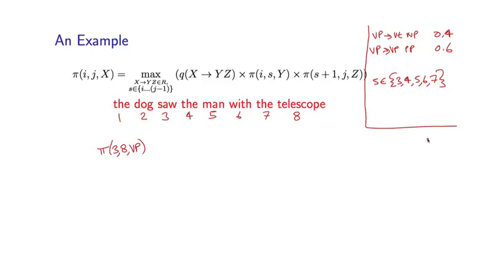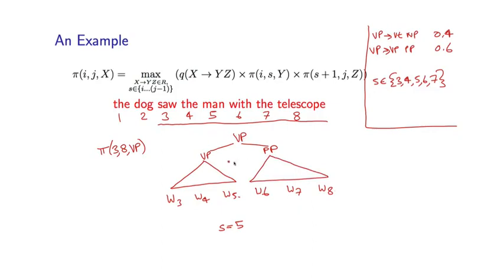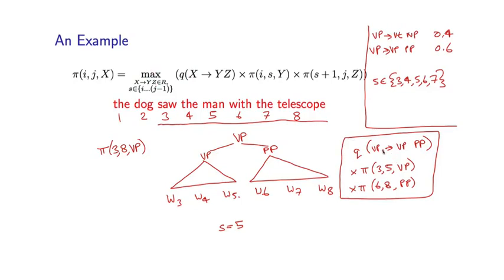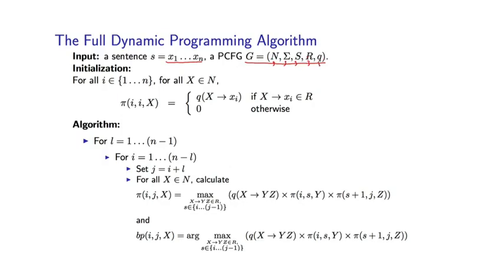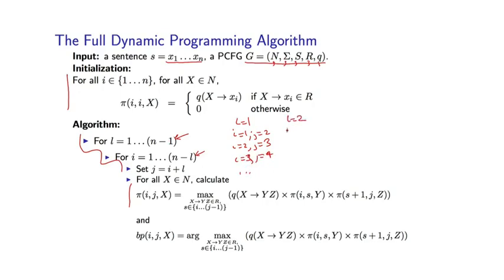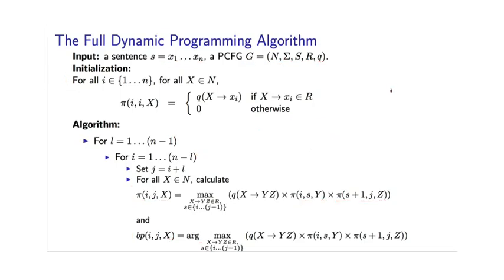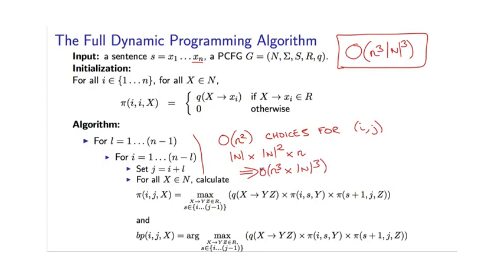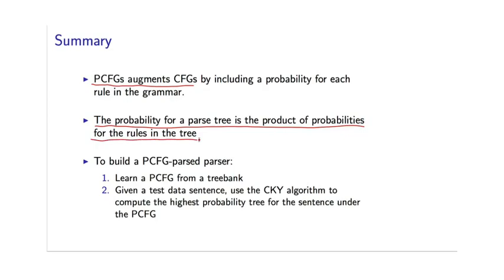Natural Language Processing 6 5 The CKY Parsing Algorithm Part 3 1007